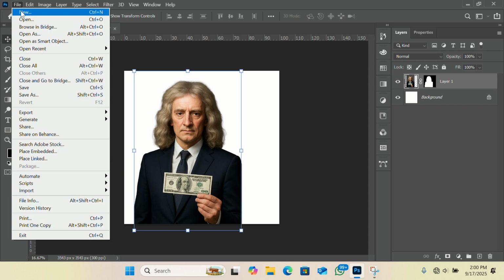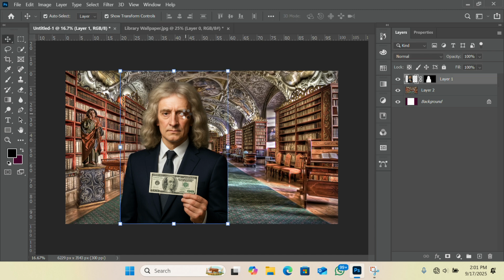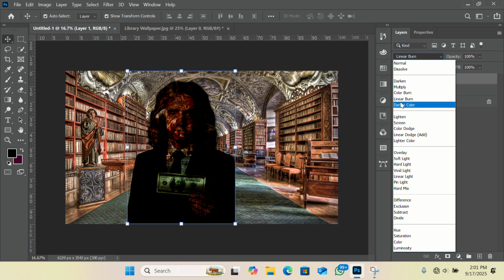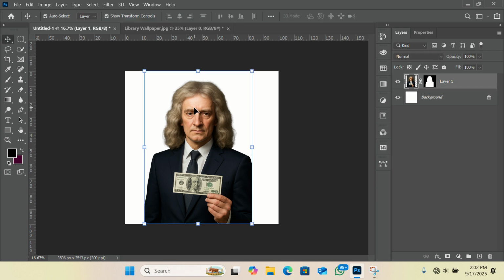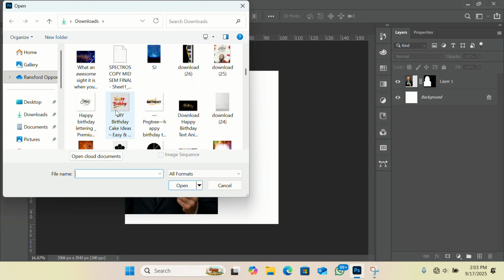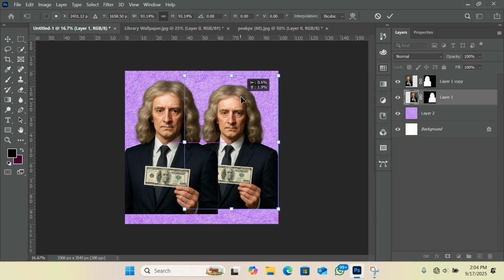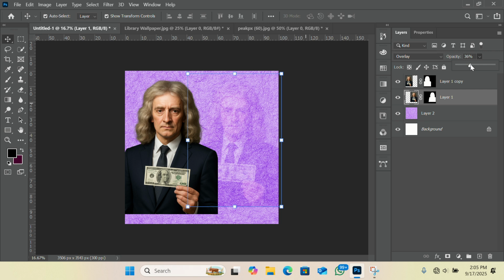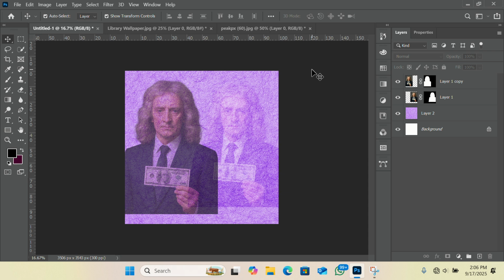how to blend images in photoshop | Beginners guide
Want to create stunning, seamless photo edits in Photoshop? 🎨 In this tutorial, I’ll walk you step-by-step through how to blend images perfectly, whether you’re making a creative photo manipulation, a double exposure effect, or just combining two photos naturally.

You’ll learn:
✅ How to use layer masks and gradients for smooth transitions
✅ The best blending modes for different image types
✅ Tips for matching colors and lighting so your images look realistic
✅ Pro tricks to take your edits to the next level

Perfect for beginners and intermediates who want to level up their Photoshop skills